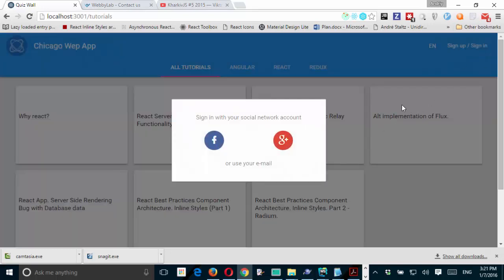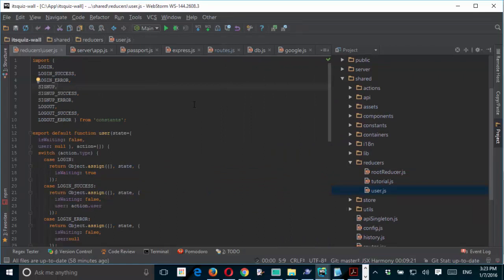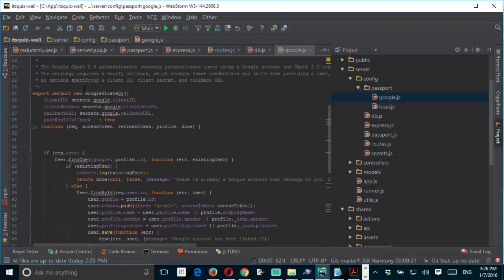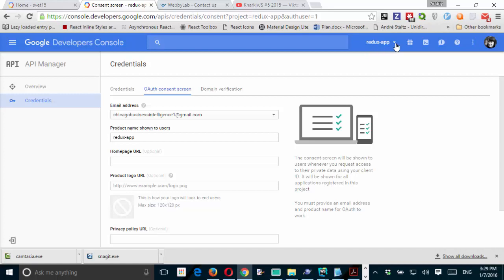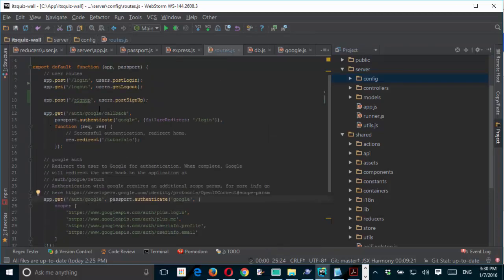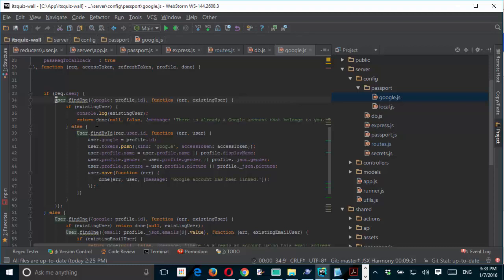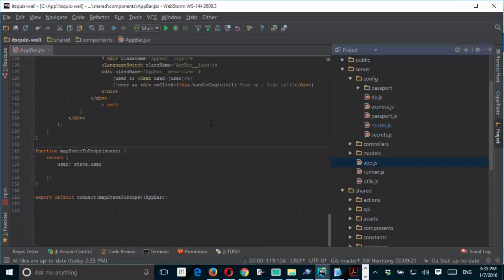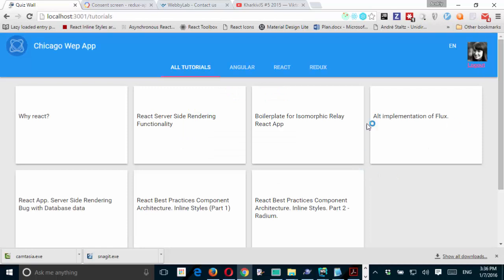1. React with Redux App. User Authentication.